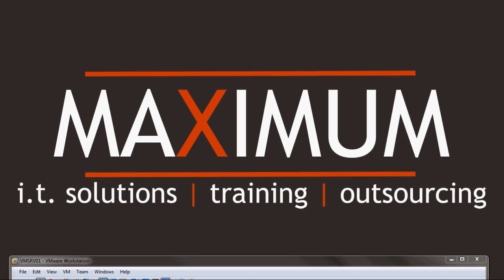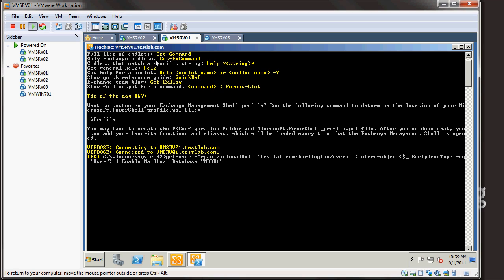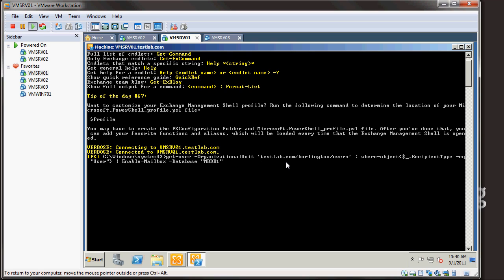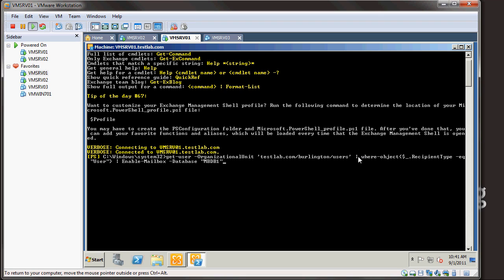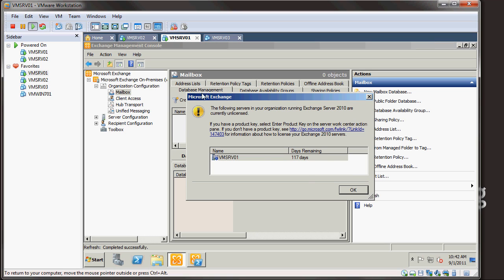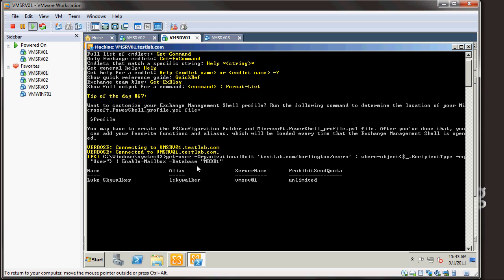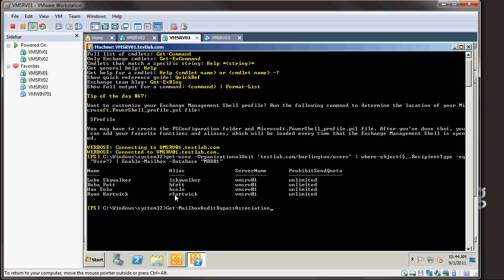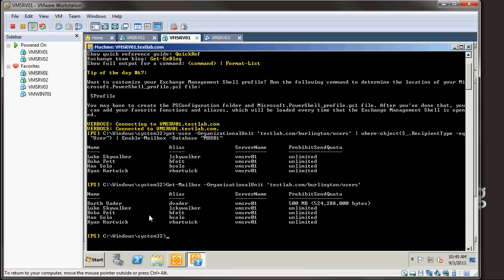Creating Multiple Mailboxes Using Powershell in Exchange 2010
Learn how to create a bunch of mailboxes at once for an entire OU using the Exchange Management Shell (PowerShell).